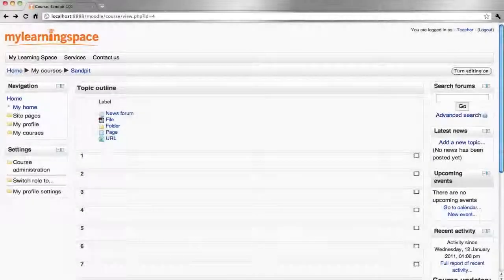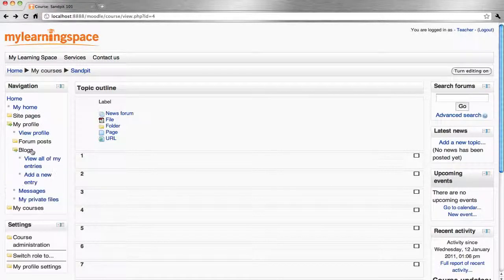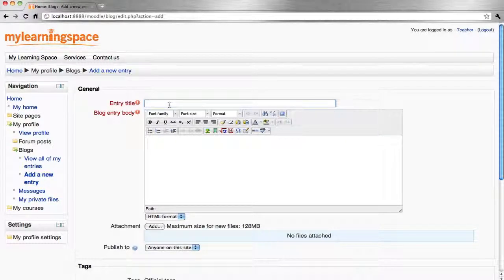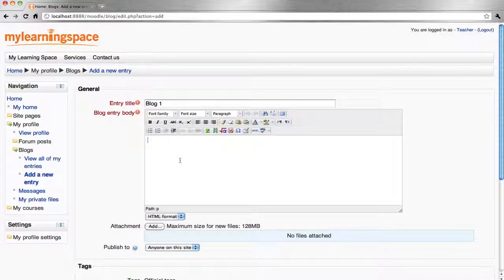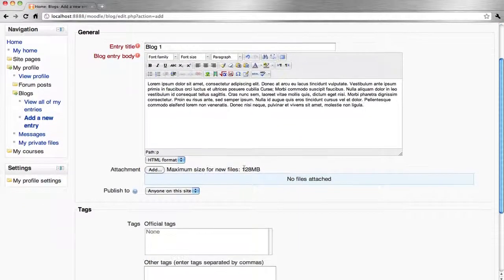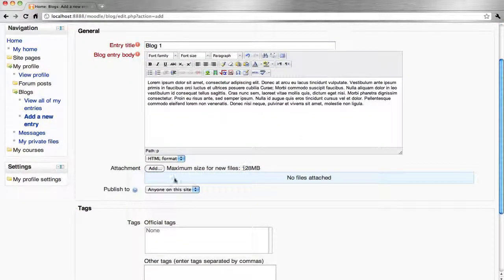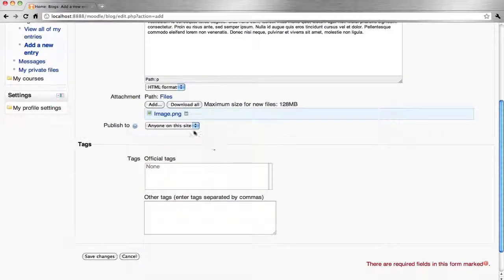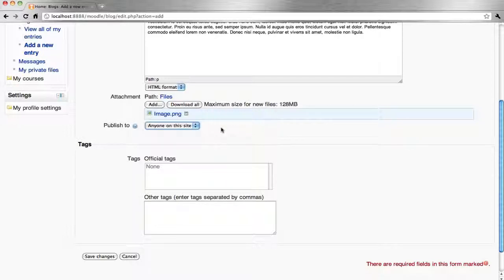Moodle - Blog - 021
This tutorial demonstrates how to blog for the Moodle learning management system.